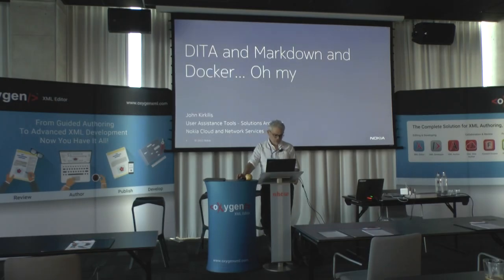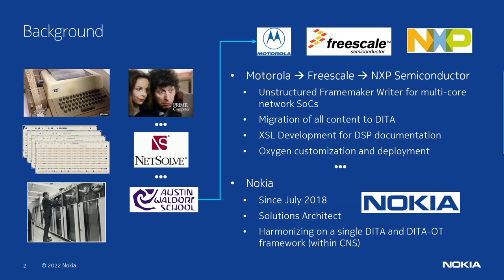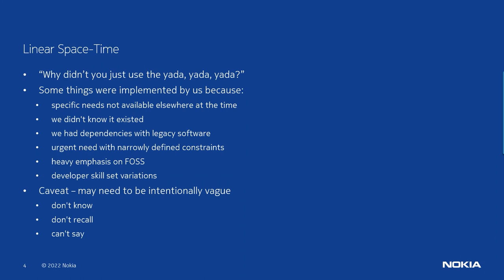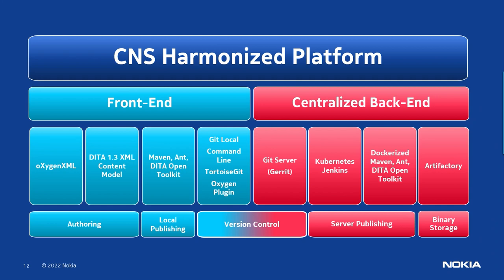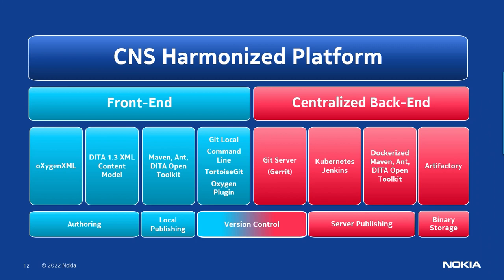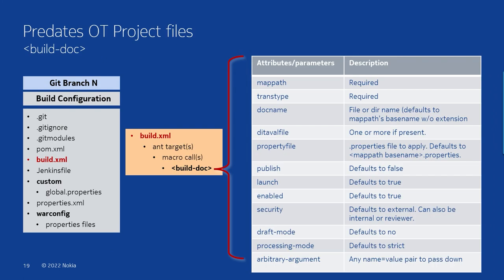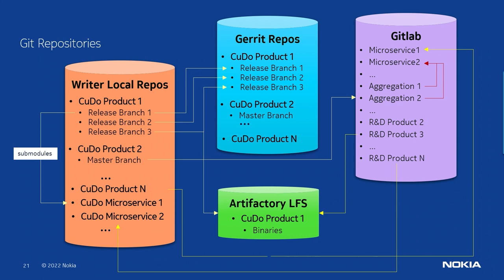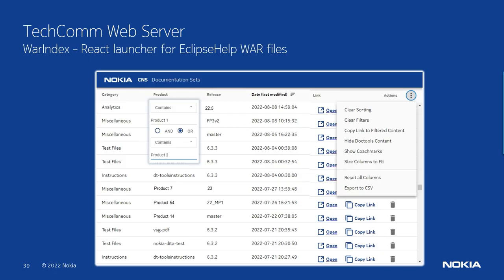"DITA and Markdown and Docker, oh my…" presented by John Kirkilis at DITA-OT Day 2022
Nokia’s Cloud and Network Services is one of three major business groups in Nokia, all of which use DITA and DITA-OT for the great majority of customer-facing documentation. Unlike Nokia’s Mobile Networks or Network Infrastructure groups, CNS focuses entirely on software for both cloud and core network solutions and services. With the advent of co-authoring between DITA content from Technical Writers and Markdown content from R&D developers, Lw-DITA and the Lw-DITA OT-plugin have now become key aspects of our documentation ecosystem. The CNS User Assistance Tools team has implemented a dozen OT Plugins, and leverages Ant, Maven, Git, and Jenkins plugins to support both local documentation builds on writers’ workstations as well as CI builds on a server farm orchestrated by Kubernetes. By packaging our Maven, Ant, and DITA-OT customizations into separate Docker layers, we're able to allow R&D pipelines to build the corresponding documentation during a software build to support rapid CI/CD deployments going forward.

With the generation of OT Project files by our pipeline, we were able to further eliminate the need for some of our previous scaffolding. Local workstation builds are facilitated by OxygenXML SDK plugins to marshal writer configuration info to OT. Unit testing of our OT customizations is accomplished using a combination of XSpec, AntUnit and Jenkins. The next wave of OT plugins will support OpenAPI3 conversion to DITA in a pre-process plugin and to Markdown. We will also be enriching our content to better support modern presentation solutions, including the application of machine learning and AI-assisted solutions.